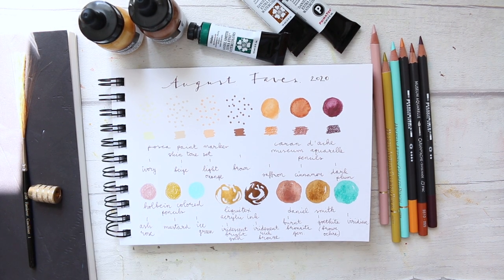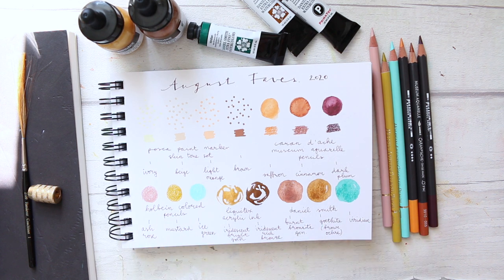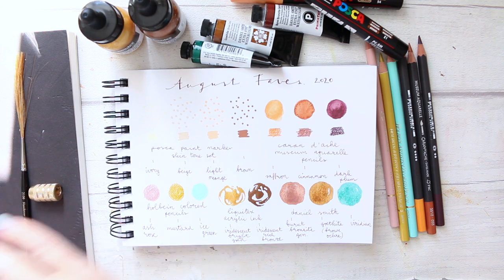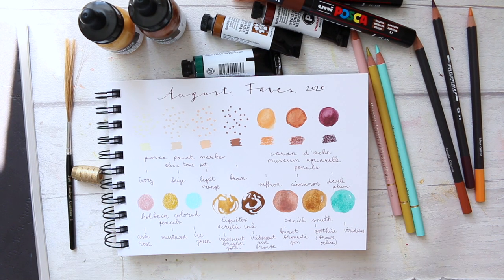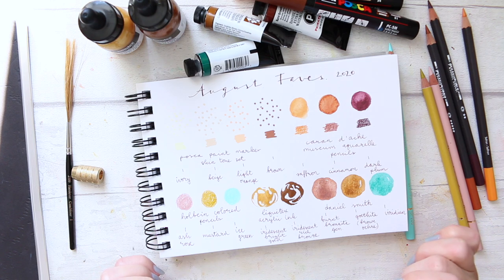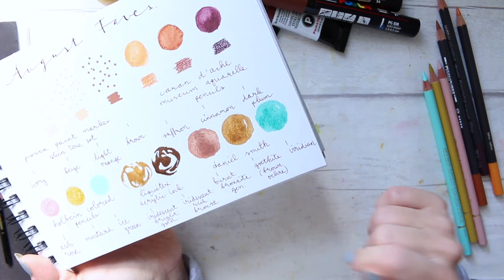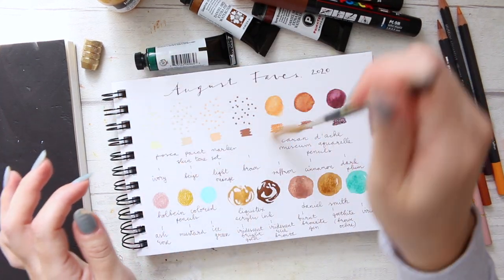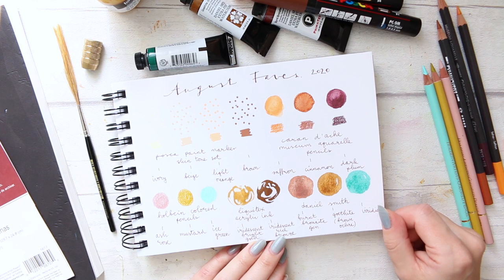August Favourites 2020 | Watercolour & Mixed Media Art Supplies!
Hi Everyone, here are a few things that I have been enjoying through the month of August! I tried to minimise the art supplies and only picked those that either were a new discovery or something that I gravitated towards time and time again. Enjoy! :)

Alyona x

• Posca Paint Markers PC-5M Skin Tones Set:
AMAZON UK
AMAZON US

• Daniel Smith Burnt Bronze Genuine:
AMAZON US

• Daniel Smith Goethite (Brown Ochre):
AMAZON US

• Daniel Smith Viridian:
AMAZON US